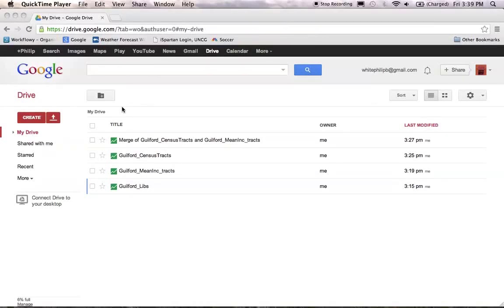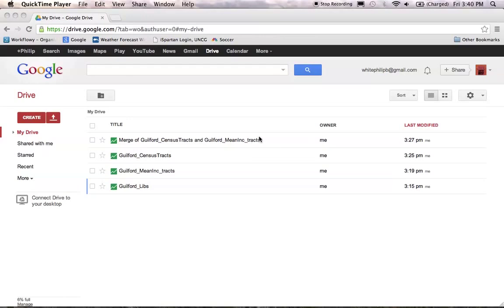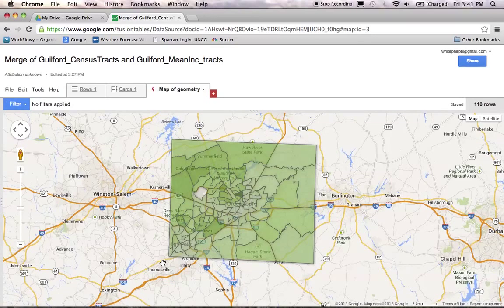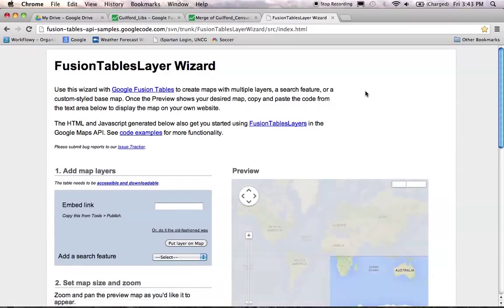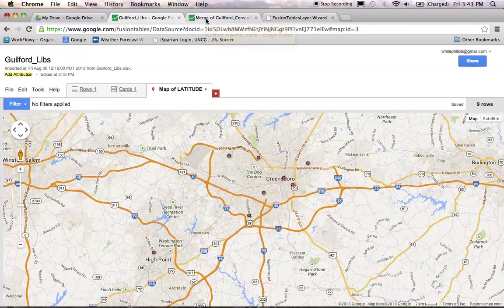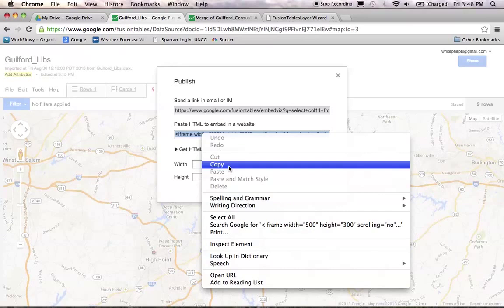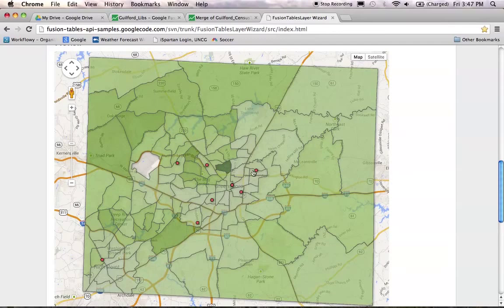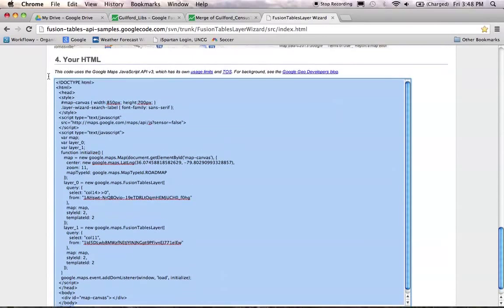Mapping with Google Fusion Tables (Part 3)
to merge Google Fusion table layers.